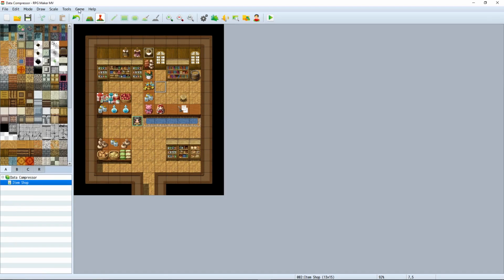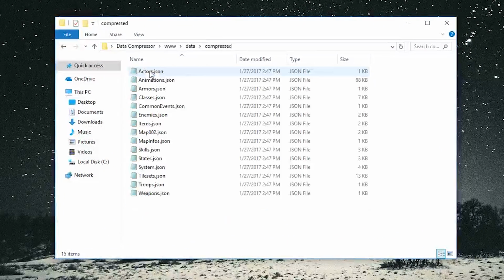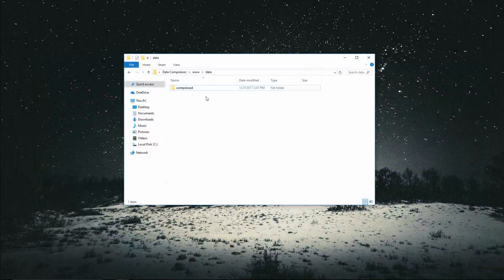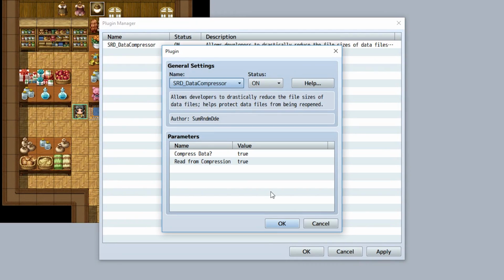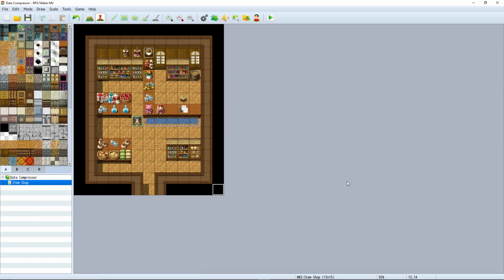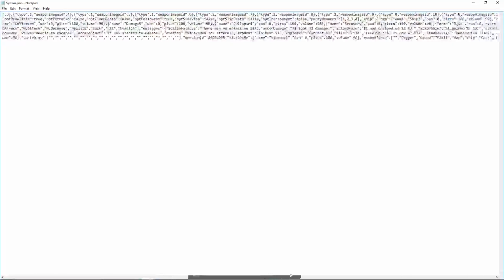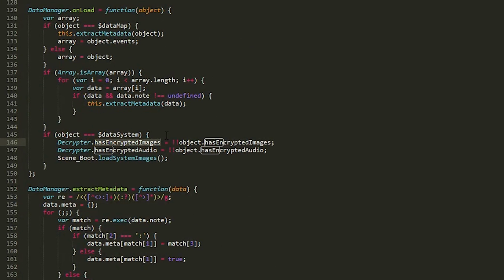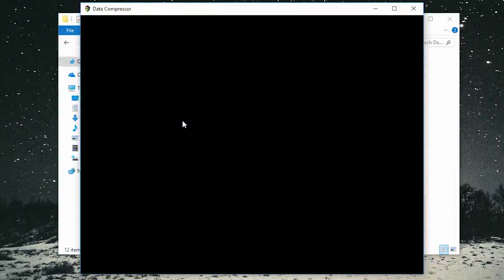Data Compressor Plugin - RPG Maker MV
- - - SPECIAL THANKS  - - -

- - - COOL LINKZ - - -

- - - CREDITS - - -

"Title Screen" - KonoSuba! In the Life! OST